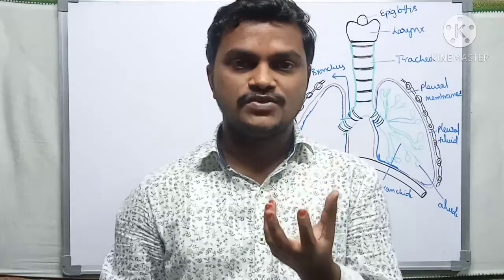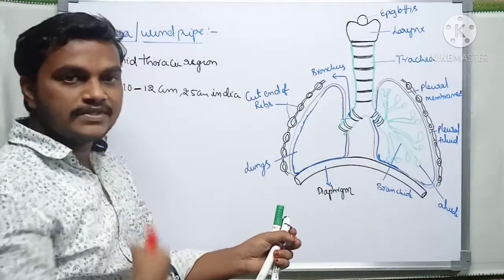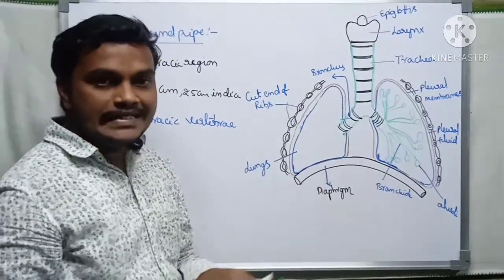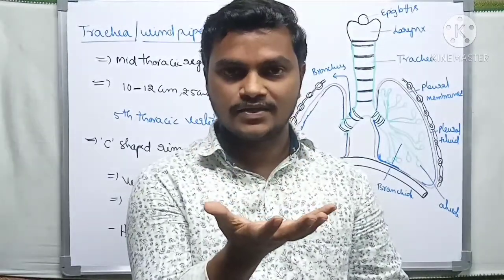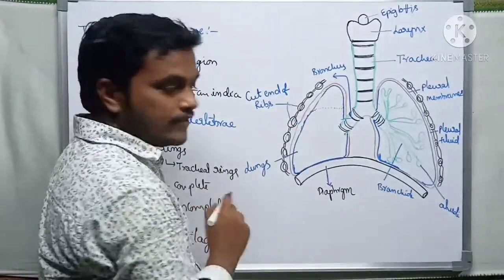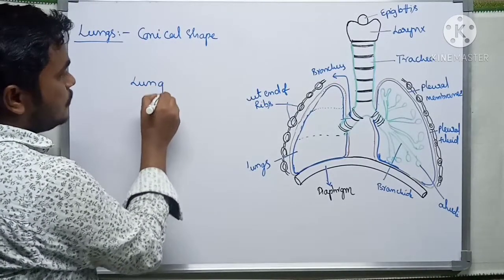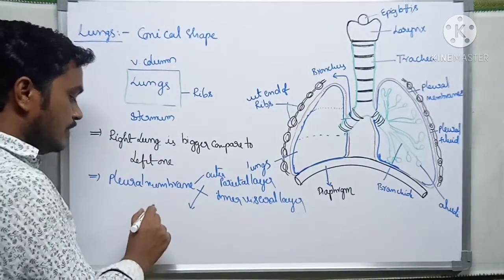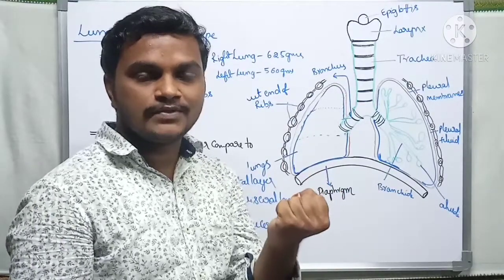Class-xii zoology..Trachea andLungs#trachea and lungs